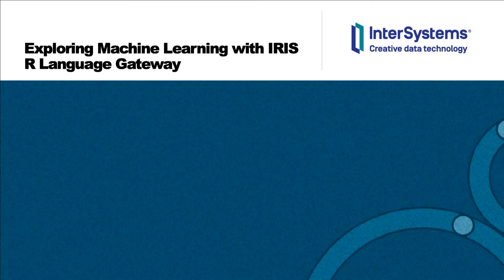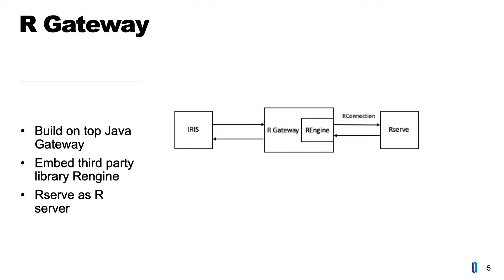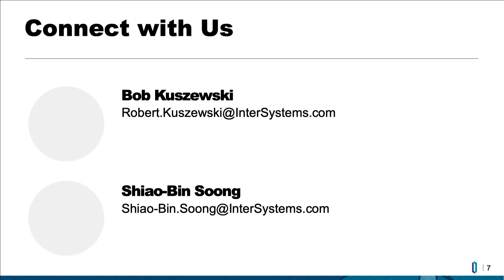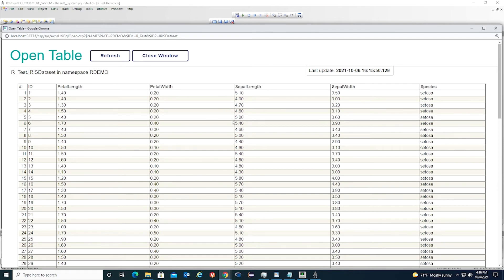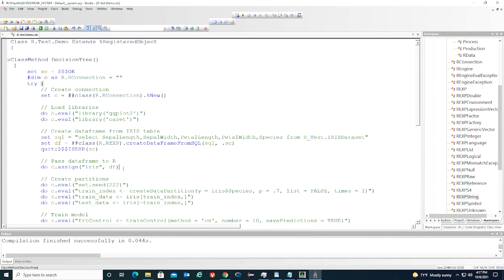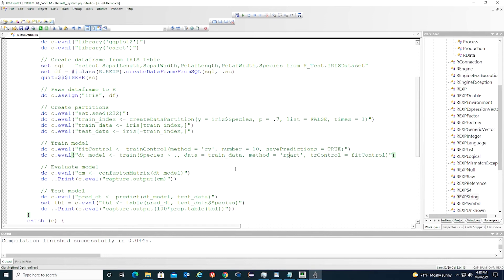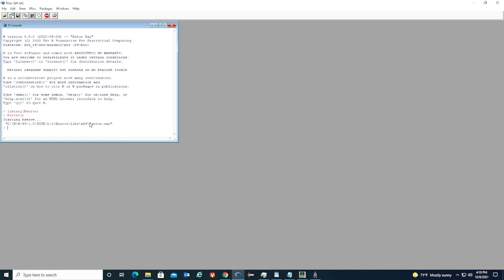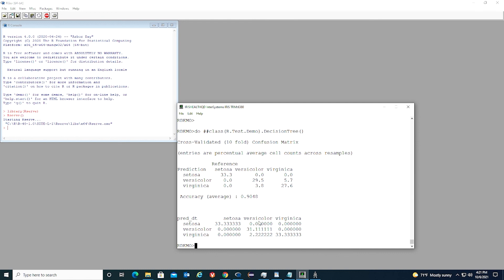Exploring Machine Learning with R Language Gateway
The R programming language is one of the most widely used environments for statistical analysis and machine learning. Join this demonstration of how to use the new R Language Gateway for machine learning with InterSystems IRIS.

🗣 Presenter: Shiao-Bin Soong, System Developer, InterSystems

💬 Questions?